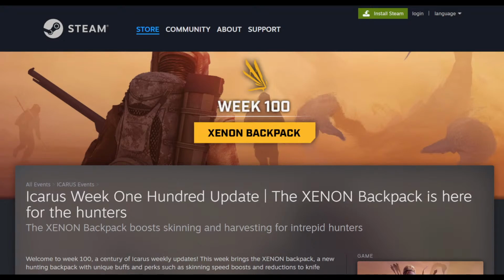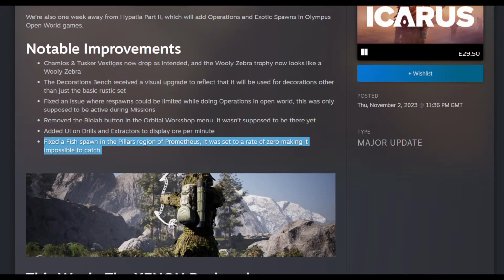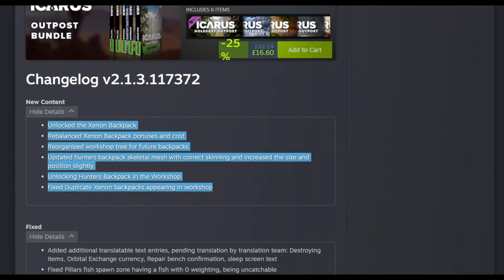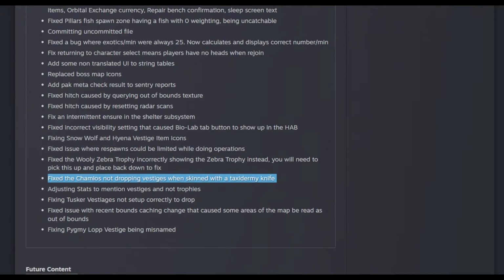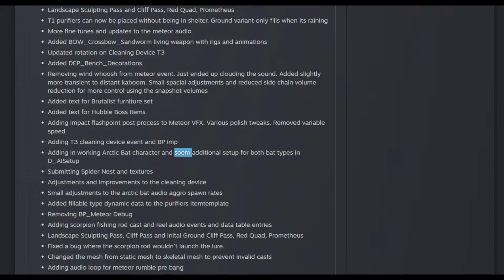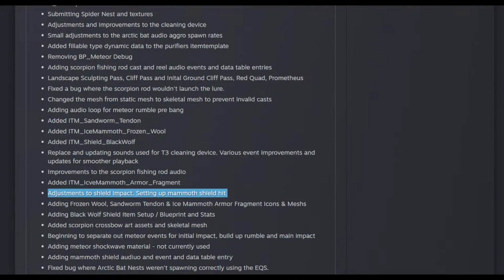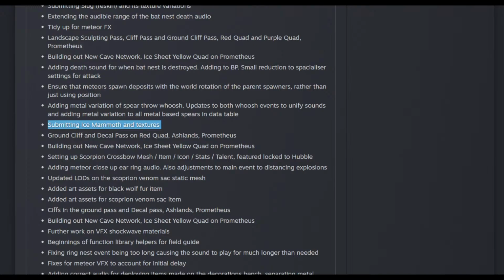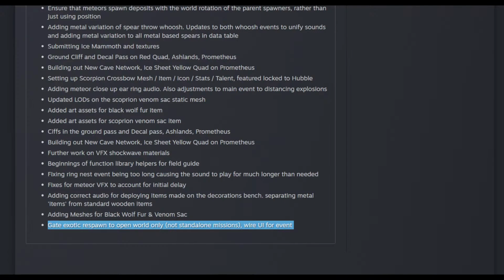🔴 ICARUS | Wk 100 Update - The Xenon Backpack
Join the fun as we take a look at the Mission.  What new things will we see / encounter as we explore this region? What will kill us? How often will we die?
Share your thoughts in the chat!

👋 Hi Peeps, I'm Ecco and I'm glad you're here. Thank you all so much for your support - it means a lot and  I appreciate each and every one of you.

Channel Goals: (will be updated as we achieve goals)
500 watch hours**,  1000 watch hours**, 2500  watch hours**, 5000 watch hours
10 likes per video / stream
15 peeps joining live stream regularly
50 videos published (not live streams)

** this goal has been met,  new goal listed.

💕 Remember - it's a dangerous world out there.  Take care of yourselves - and each other! 💕